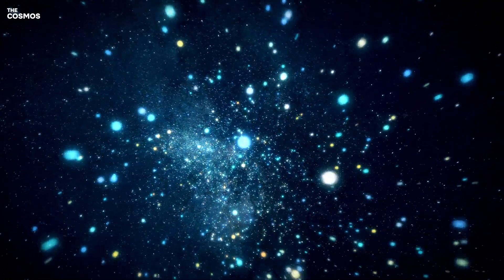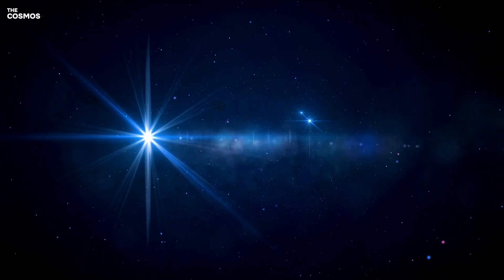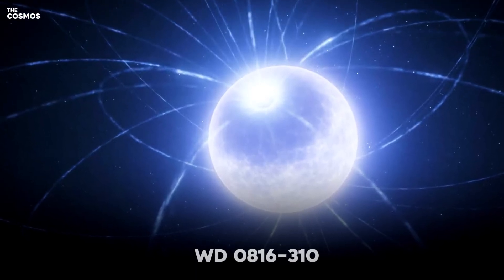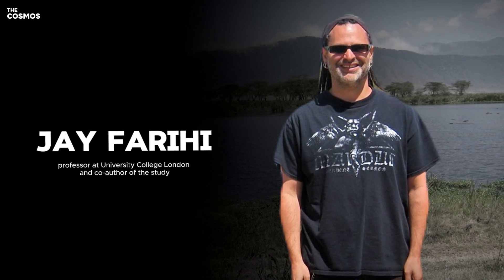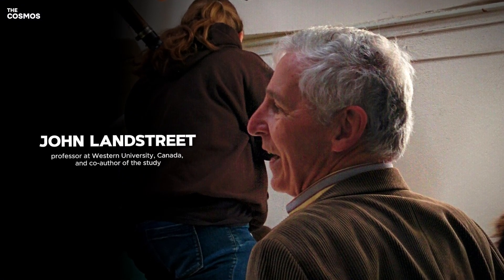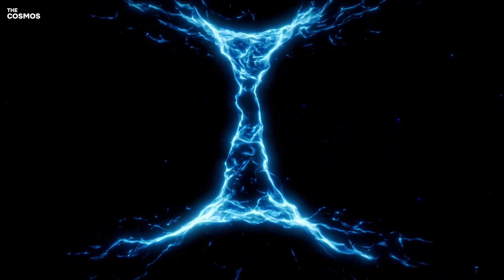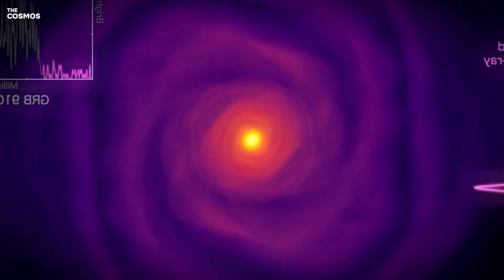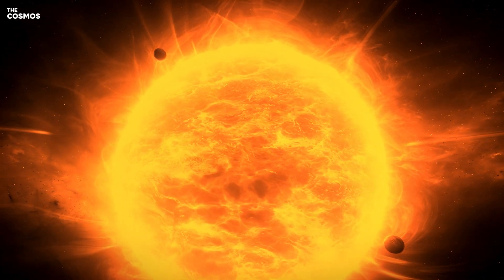Metal Scar Found On Cannibal Star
Discover the cosmic phenomenon of celestial cannibalism through the groundbreaking discovery made by astronomers using the European Southern Observatory's Very Large Telescope (ESO's VLT) in Chile. This video delves into the fascinating world of white dwarf stars, revealing how they consume planetary material in the twilight of their existence. With the first-ever observation of a "metal scar" on the surface of a white dwarf star, named WD 0816-310, we uncover direct evidence of these stars ingesting remnants of planets or asteroids. Led by Stefano Bagnulo of Armagh Observatory and co-authored by Jay Farihi and John Landstreet, this study highlights the crucial role of magnetic fields in the accretion process and challenges previous theories about the distribution of material on white dwarf surfaces. Join us as we explore this remarkable discovery, its implications for understanding the fate of planetary systems, and what it reveals about the composition of exoplanets orbiting other stars.

✅ Groundbreaking Discovery: Learn about the first direct evidence of a white dwarf consuming planetary material, leaving a metallic scar.
✅ Role of Magnetic Fields: Understand how the magnetic fields of white dwarfs drag in and deposit planetary debris, shaping the observed phenomenon.
✅ Case Study of WD 0816-310: Dive into the specifics of the white dwarf that bore evidence of consuming a planetary fragment as large as Vesta.
✅ Methodology and Significance: Discover how observations of metal strength variations and magnetic field fluctuations led to this discovery.
✅ Broader Implications: Grasp the significance of this finding for our understanding of the end stages of planetary systems and the composition of exoplanets.